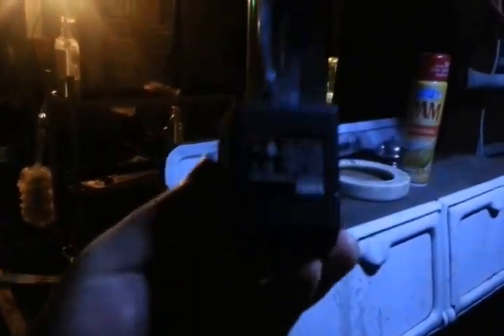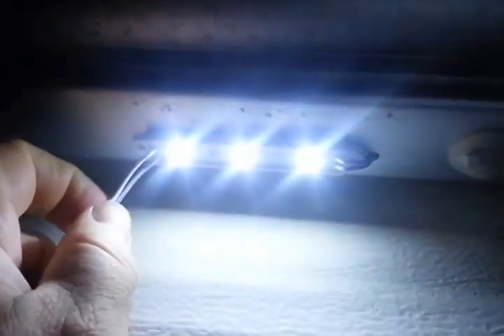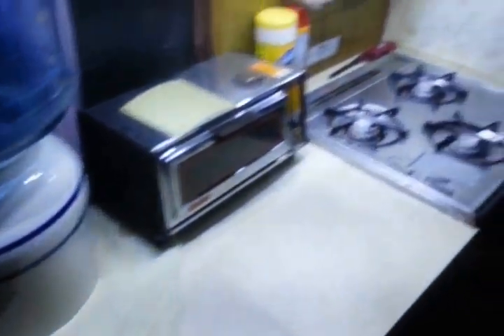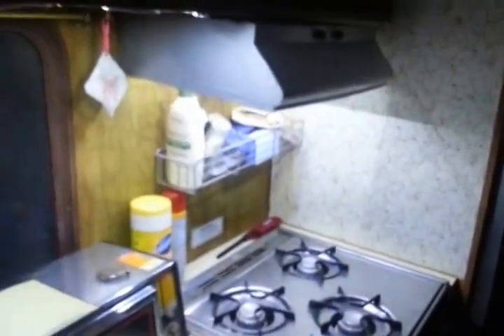LED Lighting for Outdoor and RV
This is our initial implementation of LED lighting for our RV.  We have a motion sensor attached to and outdoor light so that when we walk up to the outside of the RV a light comes on automatically.  We purchased these parts from BG-Micro (bgmicro.com).